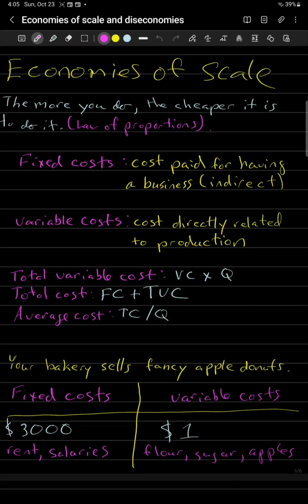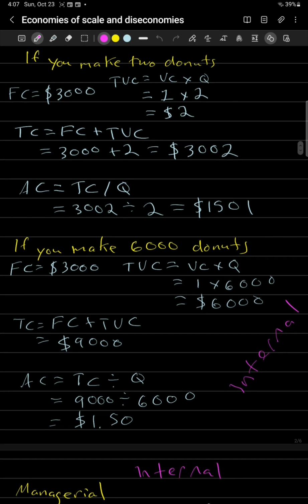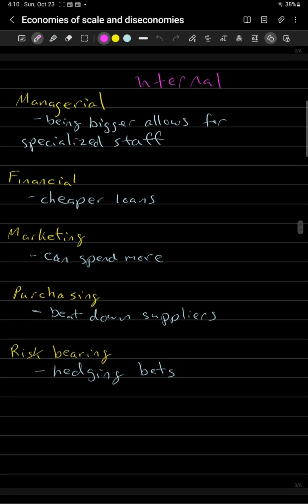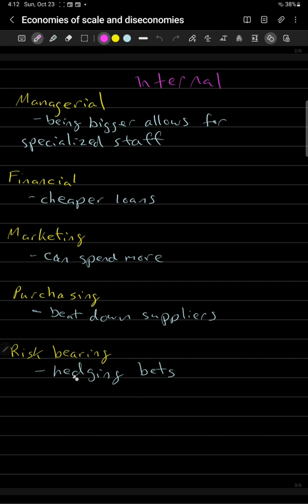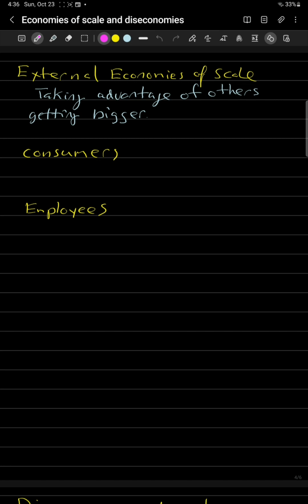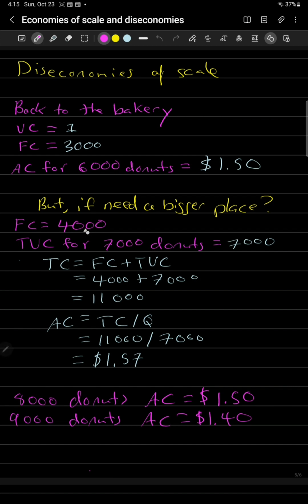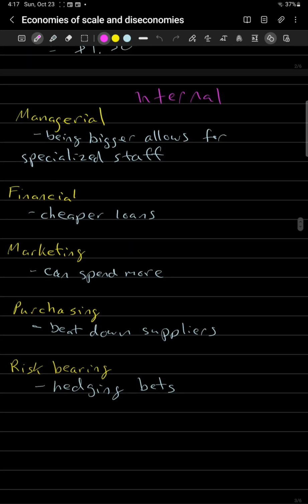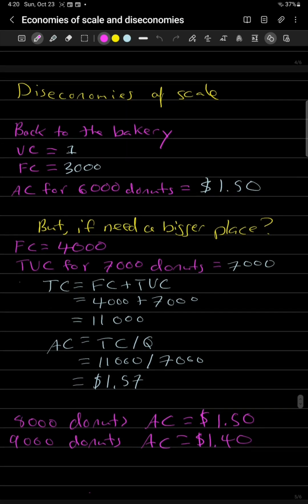Economies of Scale and Diseconomies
Economies of scale and diseconomies of scale for IB Business Management students.